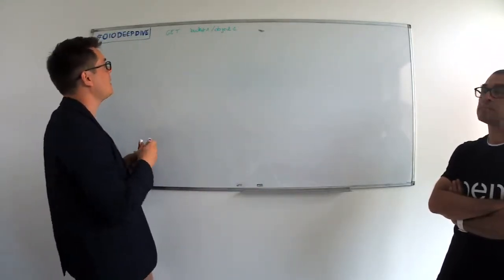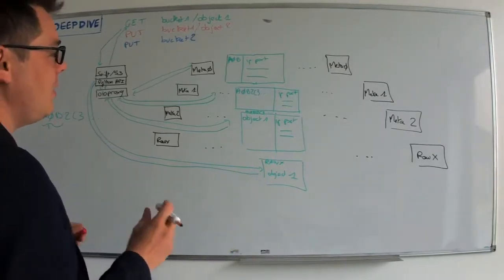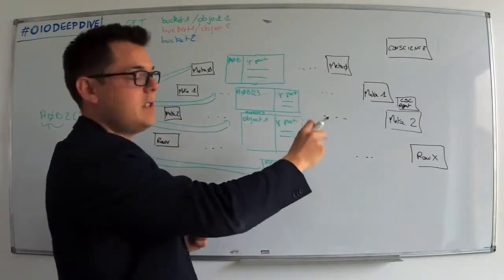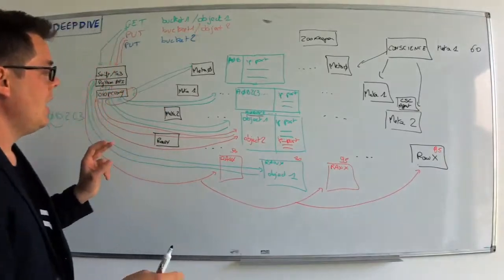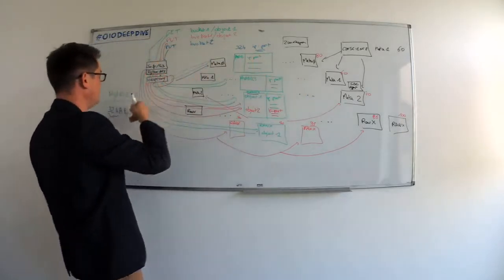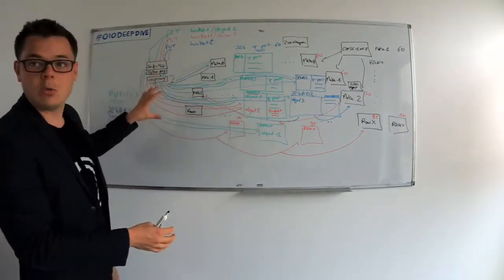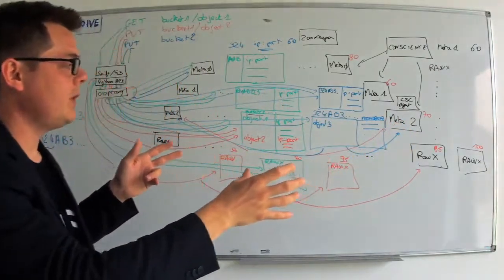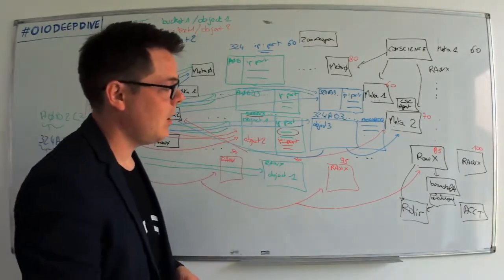OpenIO Object Storage Architecture Technical Deep-Dive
An interactive whiteboarding session with Guilllaume Delaporte, head of pre-sales and co-founder of OpenIO, illustrating OpenIO internal components and how they work.